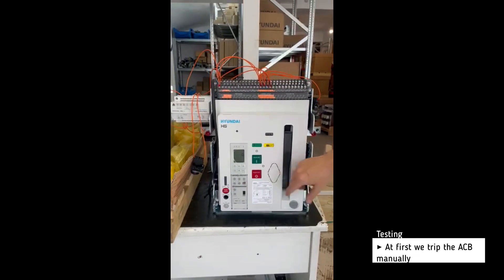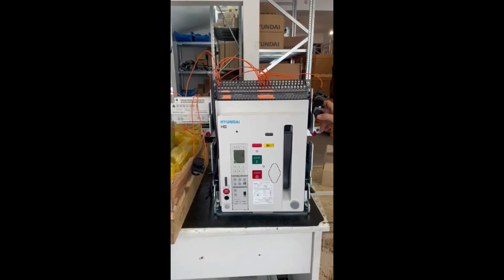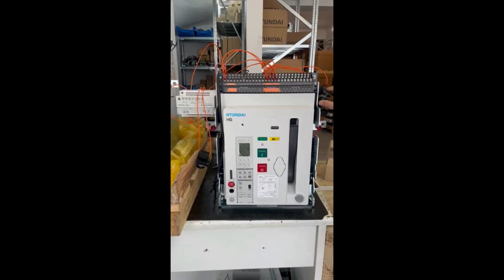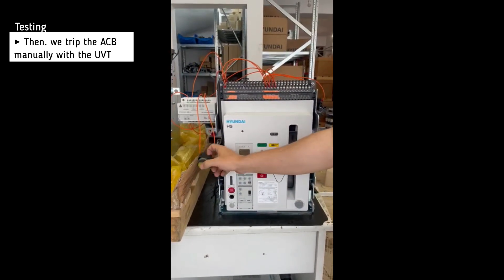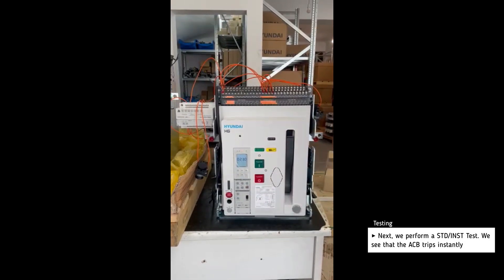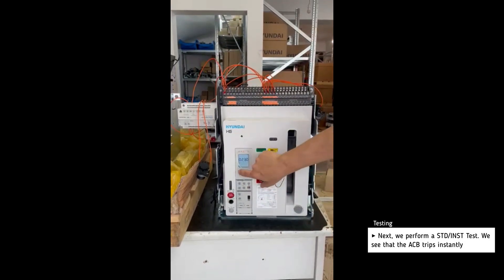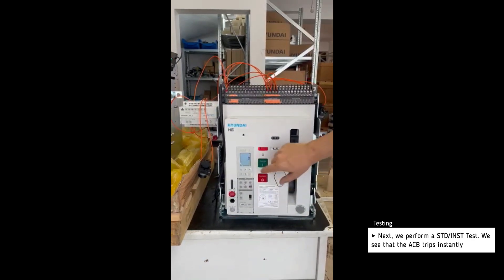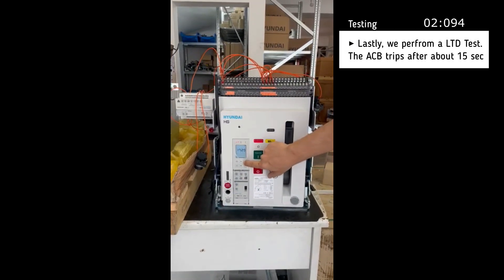Hyundai HGN16 ACB (1) Testing